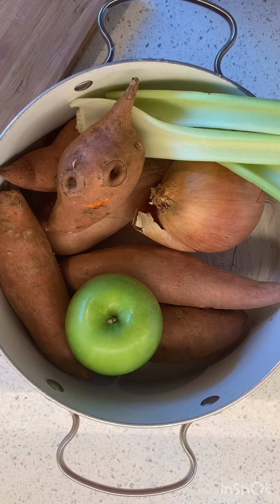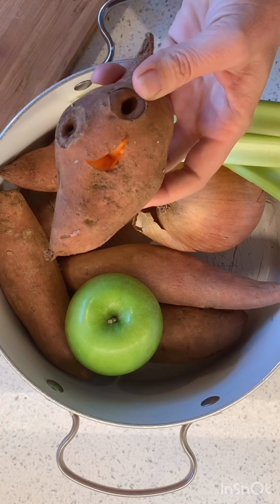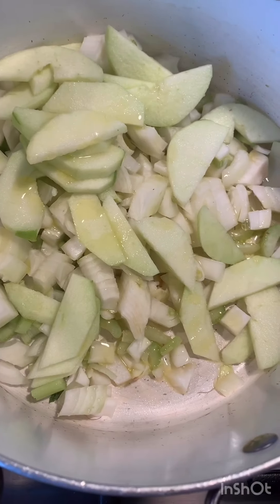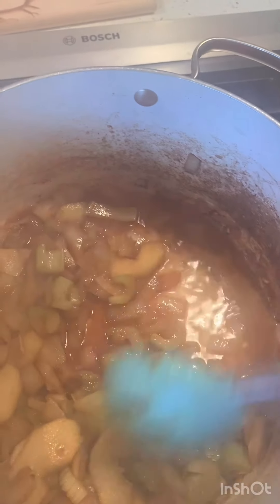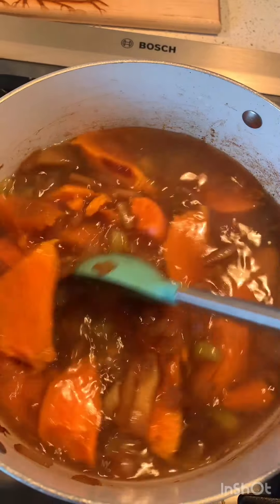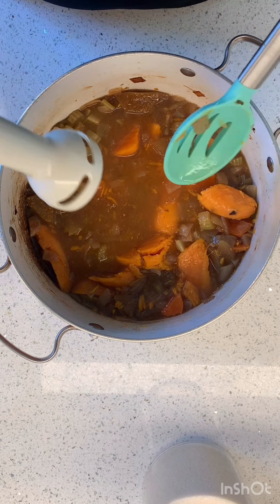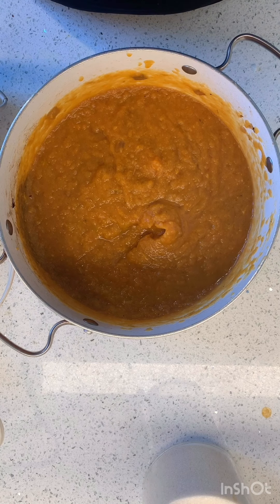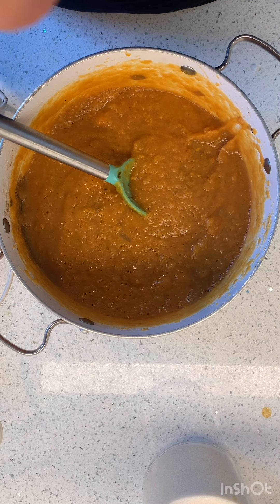Let's make... sweet potato apple soup!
SHOPPING LIST/RECIPE
5-6 sweet potatoes
1 granny smith apple
1 onion
3 stalks of celery
Olive oil

6 c. water

Poke holes in sweet potatoes and bake for 30-40 minutes at 400 degrees until they are tender.  While those are baking, saute apple, celery and onion in a bit of olive oil until tender.  After sweet potatoes are done and cooled, scoop out the flesh and add to sauteed mixture.  Add water with some salt and pepper.  Simmer until everything gets really soft.  Take off heat and use immersion blender to puree.  If you have a blender or food processor, ladle batches in to smooth it out.  SO MUCH FLAVOR and VITAMINS!